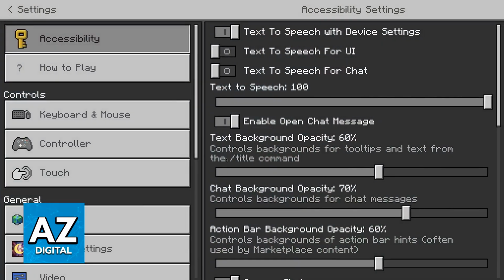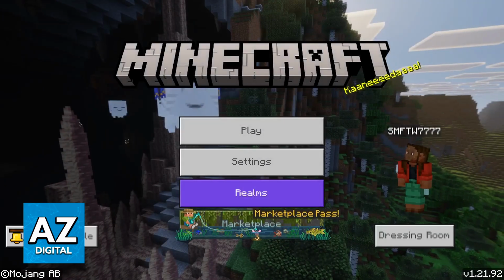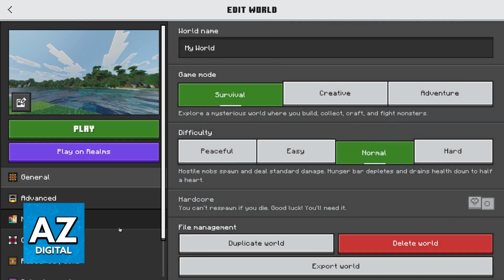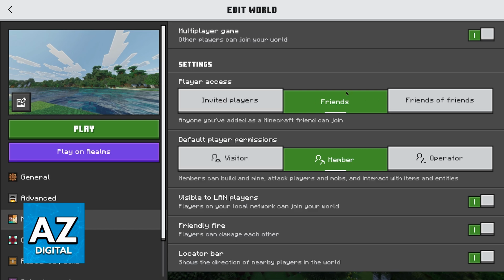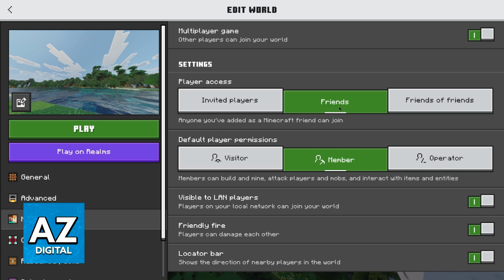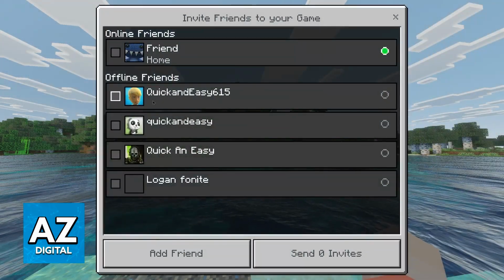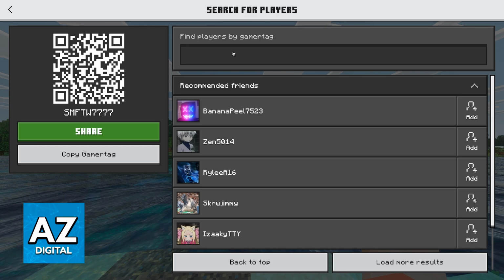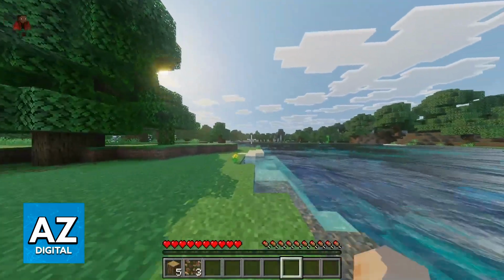How To Play Minecraft With Friends on PS4 and iPad (2025) - Step by Step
In this video I will clear your doubts about how to play minecraft with friends on ps4 and ipad, and whether or not it is possible to do this.